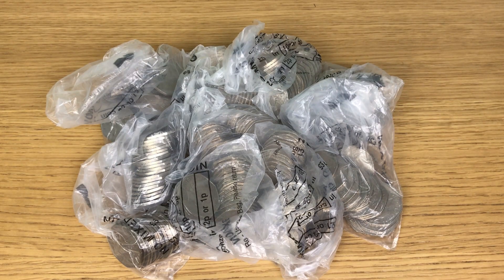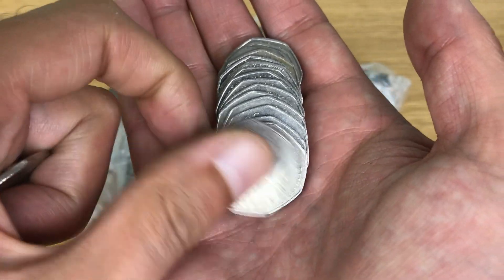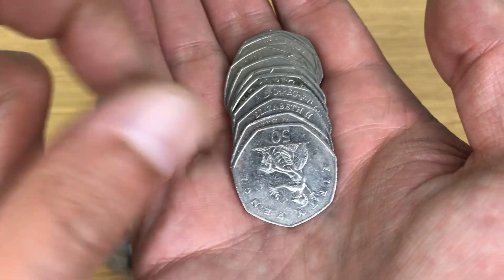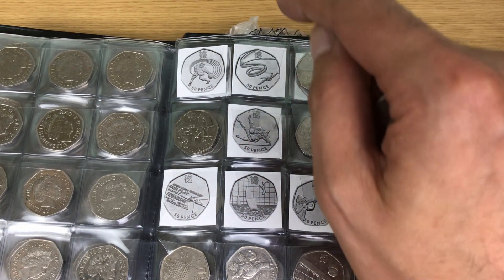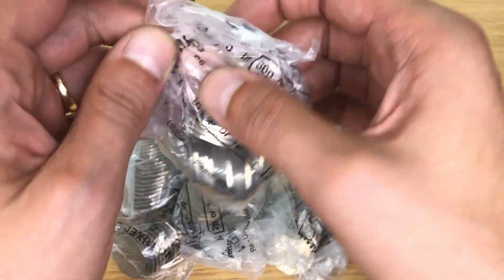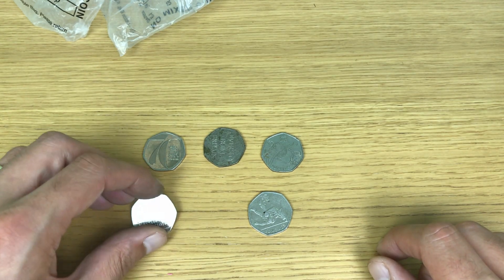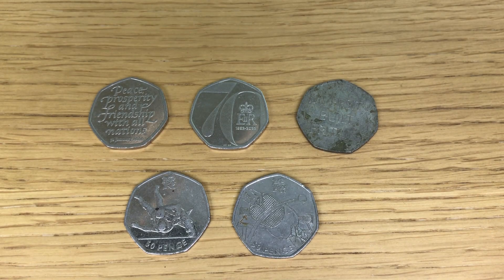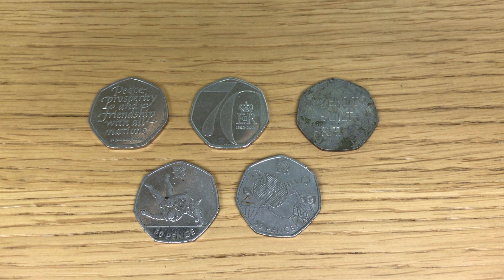SUPER LUCKY FIND FOR THE BOOK!!! || £100 RARE 50p COIN HUNT - Book 1 Ep.143 - 2022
NIFC Shields - 2009, 2010, 2011, 2016, 2018

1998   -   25th Anniversary of UK entry into EEC   (5,043,000)

1998   -   NHS   (5,001,000)

2000   -   Public Libraries   (11,263,000)

2003   -   Suffragettes   (3,124,030)

2004   -   Roger Bannister   (9,032,500)

2005   -   English Dictionary   (17,649,000)

2006   -   Victoria Cross - Heroic Acts   (10,000,500)

2006   -   Victoria Cross - The Medal   (12,087,000)

2007   -   The Scouts   (7,710,750)

2009   -   Kew Garden   (210,000)

2010   -   Girl Guides   (7,410,090)

2011   -   WWF   (3,400,000)

2011   -   Aquatics   (2,179,000)

2011   -   Archery   (3,345,500)

2011   -   Athletics   (2,224,000)

2011   -   Badminton   (2,133,500)

2011   -   Basketball   (1,748,000)

2011   -   Boccia   (2,166,000)

2011   -   Boxing   (2,148,500)

2011   -   Canoeing   (2,166,000)

2011   -   Cycling   (2,090,500)

2011   -   Equestrian   (2,142,500)

2011   -   Fencing   (2,115,500)

2011   -   Football   (1,125,500)

2011   -   Goalball   (1,615,500)

2011   -   Gymnastics   (1,720,813)

2011   -   Handball   (1,676,500)

2011   -   Hockey   (1,773,500)

2011   -   Judo   (1,161,500)

2011   -   Modern Pentathlon   (1,689,500)

2011   -   Rowing   (1,717,300)

2011   -   Sailing   (1,749,500)

2011   -   Shooting   (1,656,500)

2011   -   Table tennis   (1,737,500)

2011   -   Taekwondo   (1,664,000)

2011   -   Tennis   (1,454,000)

2011   -   Triathlon   (1,163,500)

2011   -   Volleyball   (2,133,500)

2011   -   Weightlifting   (1,879,000)

2011   -   Wheelchair Rugby   (1,765,500)

2011   -   Wrestling   (1,129,500)

2013   -   Christopher Ironside   (7,000,000)

2013   -   Benjamin Britten   (5,300,000)

2014   -   Commonwealth Games   (6,500,000)

2015   -   Battle of Britain   (5,900,000)

2016   -   Battle of Hastings   (6,700,000)

2016   -   Beatrix Potter   (6,900,000)

2016   -   Peter Rabbit   (9,600,000)

2016   -   Jemima Puddle-Duck   (2,100,000)

2016   -   Squirrel Nutkin   (5,000,000)

2016   -   Mrs. Tiggy-Winkle   (8,800,000)

2016   -   Team GB   (6,400,000)

2017   -   Isaac Newton   (1,801,500)

2017   -   Peter Rabbit   (19,900,000)

2017   -   Mr. Jeremy Fisher   (9,900,000)

2017   -   Tom Kitten   (9,500,000)

2017   -   Benjamin Bunny   (25,000,000)

2018   -   Representation of the People Act   (9,000,000)

2018   -   Paddington at the Station   (5,001,000)

2018   -   Paddington at the Palace   (5,901,000)

2018   -   Peter Rabbit   (1,400,000)

2018   -   Tailor of Gloucester   (3,900,000)

2018   -   Mrs. Tittlemouse   (1,700,000)

2018   -   Flopsy Bunny   (1,400,000)

2019   -   Sherlock Holmes   (8,602,000)

2019   -   Paddington at the Tower of London (9,001,000)

2019   -   Paddington at the the Cathedral (9,001,000)

2020   -   Brexit (10,001,000)

2020   -   Diversity Built Britain (10,300,000)

2022   -   Platinum Jubilee (TBC)